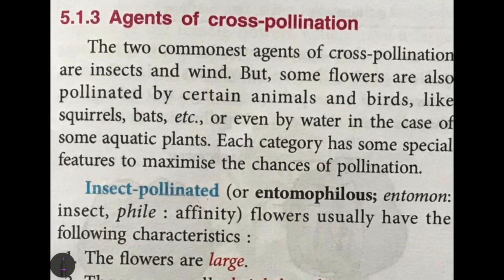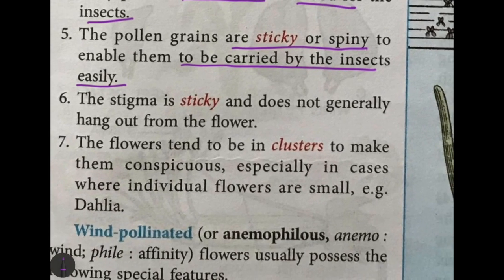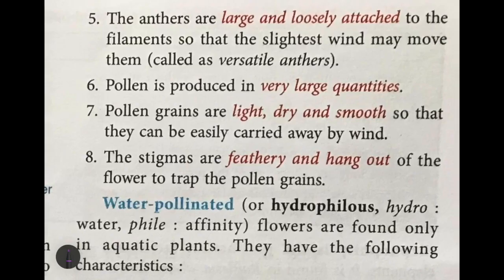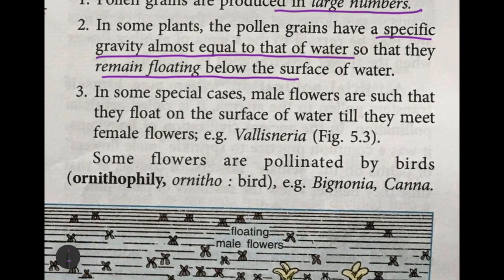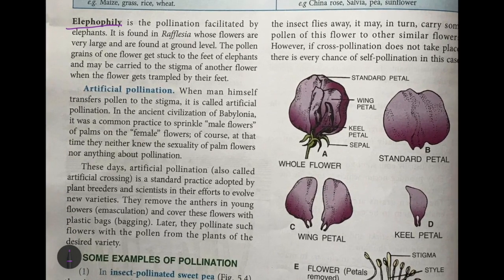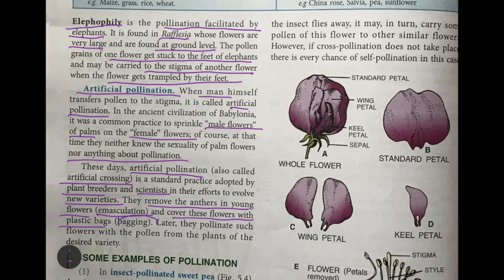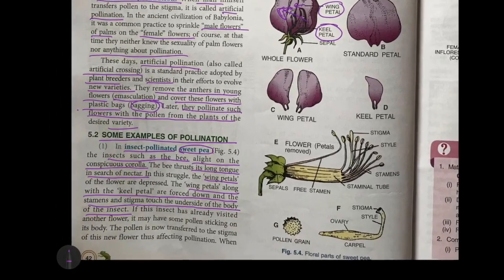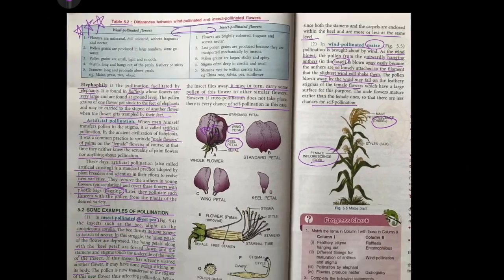Class VIII Biology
Pollination Part 3